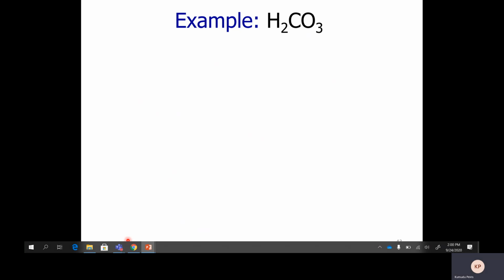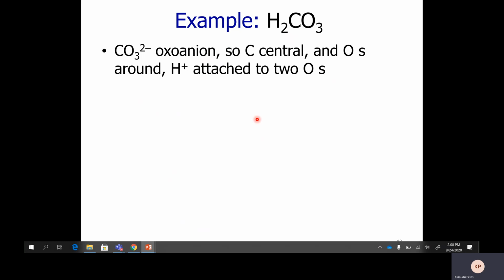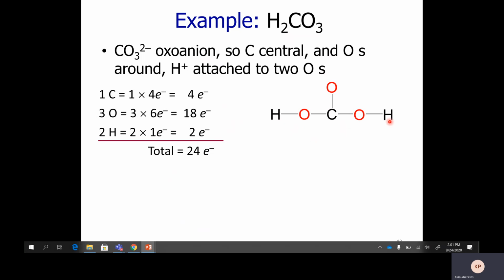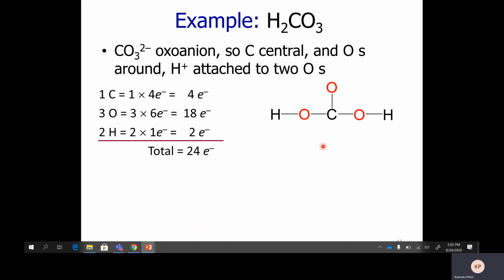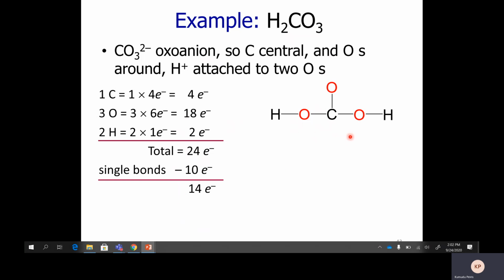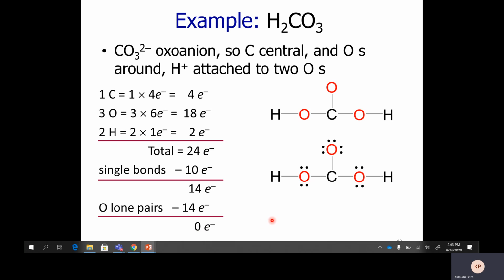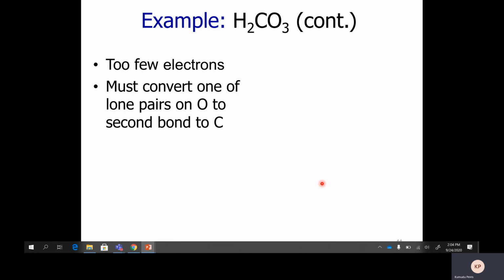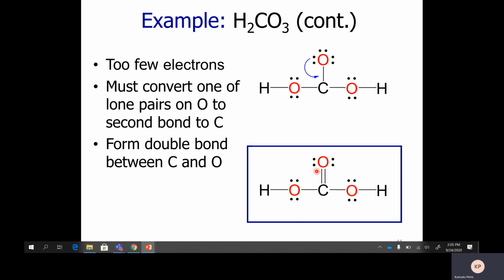Draw Lewis Structure for Carbonic acid